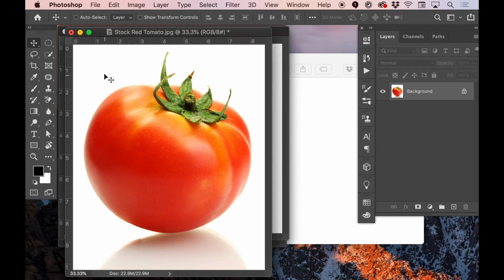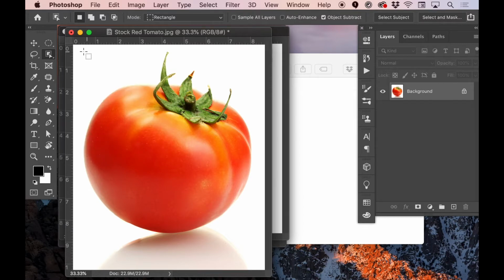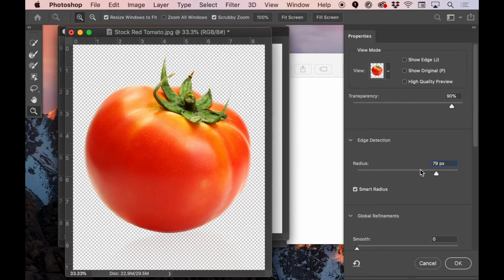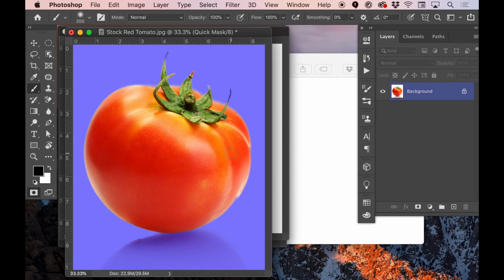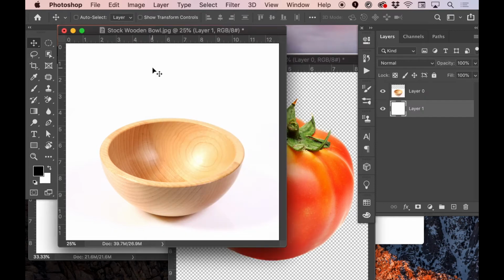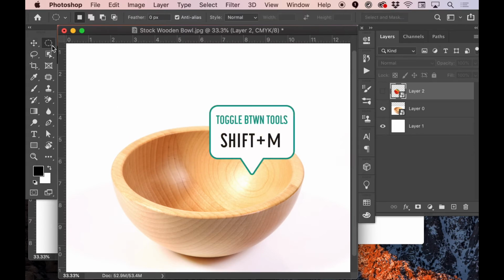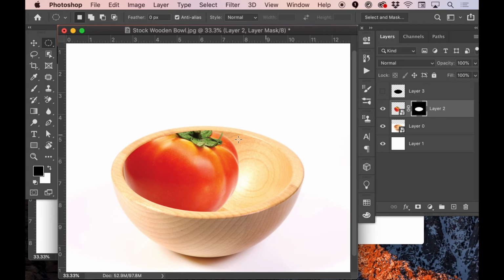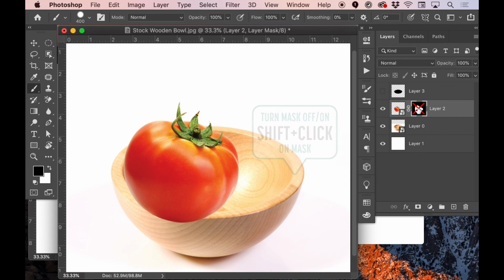PS Masking 1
Basic layer masking for compositions in Photoshop.